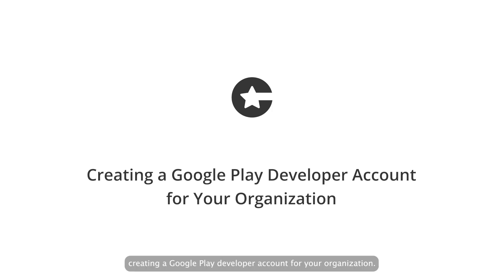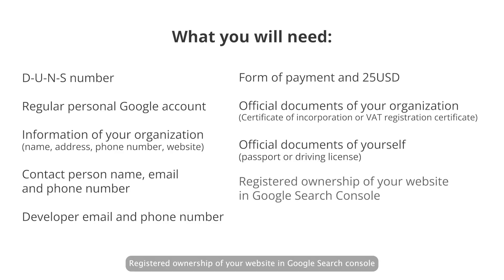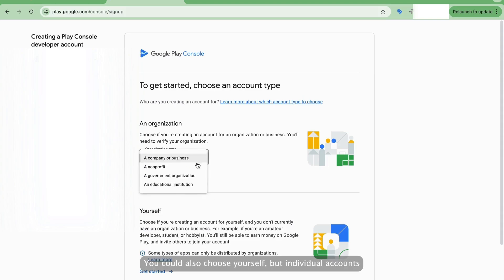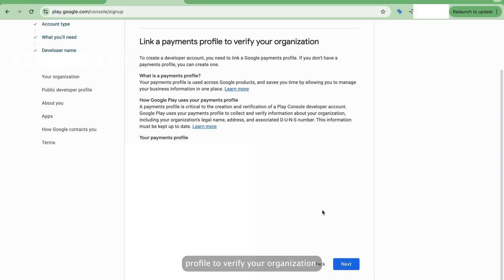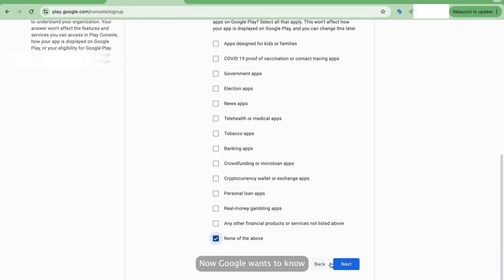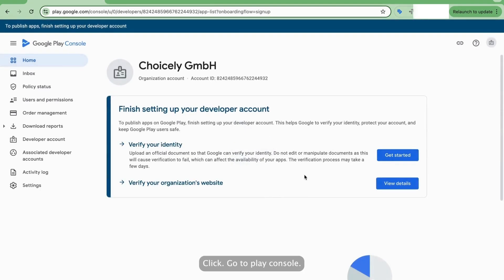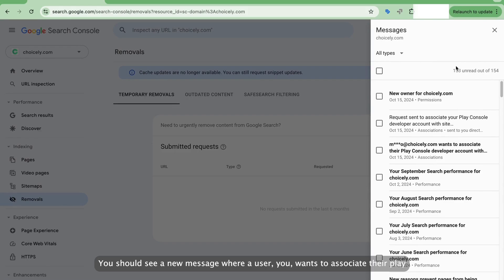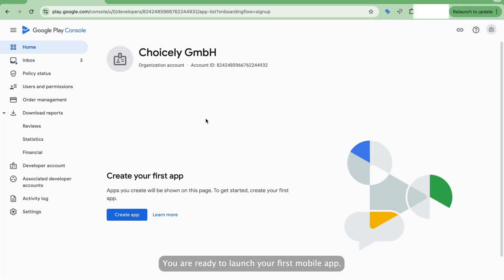How to Create and Verify a Google Play Developer Account for Your Organization: A Detailed Guide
Learn to create a Google Play Developer Account for your organization. Follow the guide and you'll be able to publish apps on the Google Play Store!

Want to create high quality mobile apps without coding?

Try Choicely. With our No Code App Builder you can create native iOS and Android apps at a fraction of the time and cost.

Our app builder has been used to create apps for world-class brands like Miss Universe, Love Island TV Show, Dancing with the Stars Finland, and Arsenal Fan TV (AFTV).